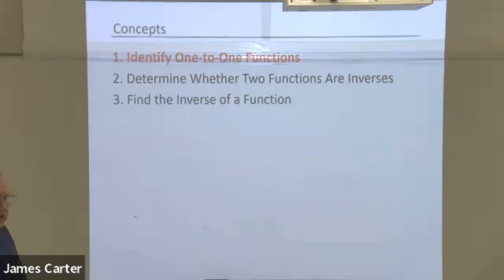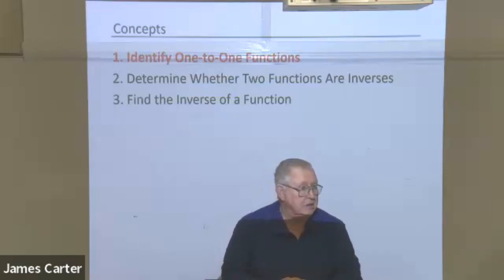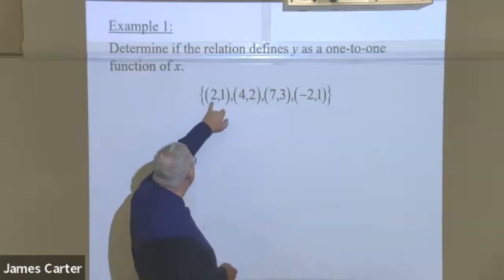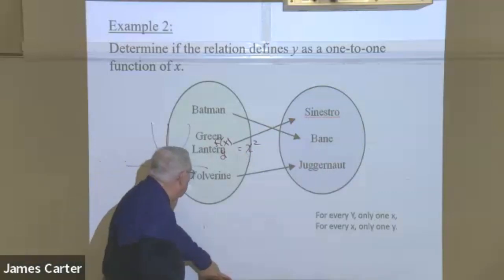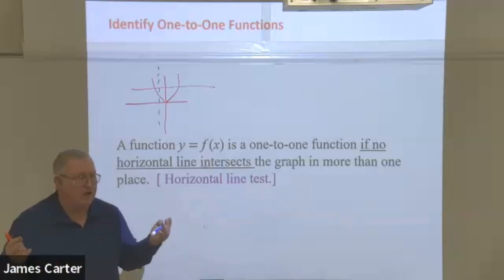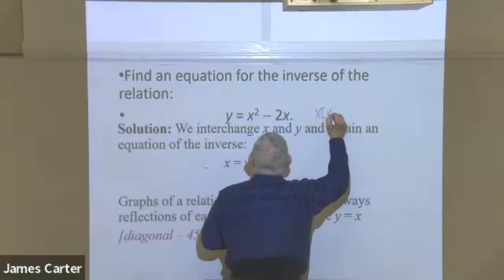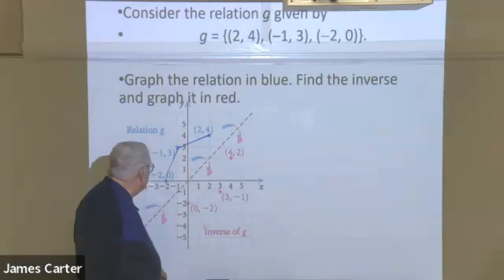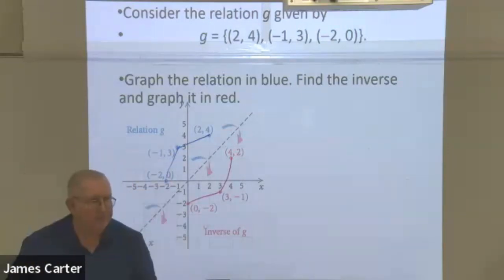M111 CAlg Wk11 1a INVERSES Def OneToOne HorizLineTest Interchange X Ys 20231030